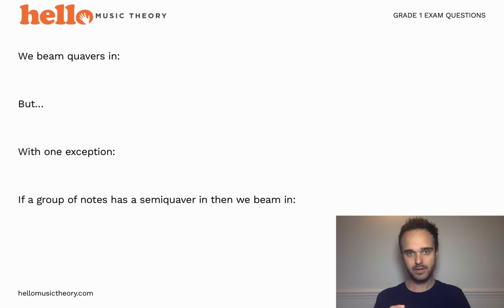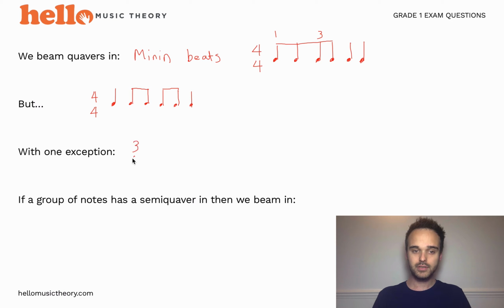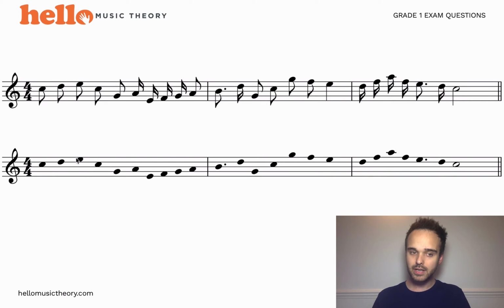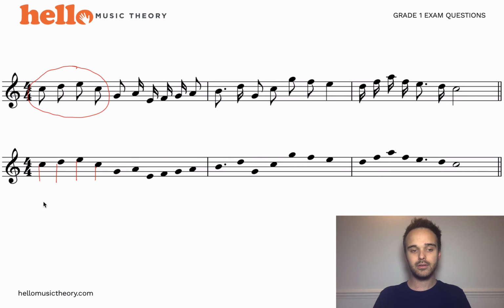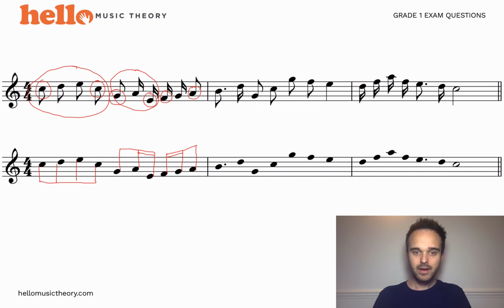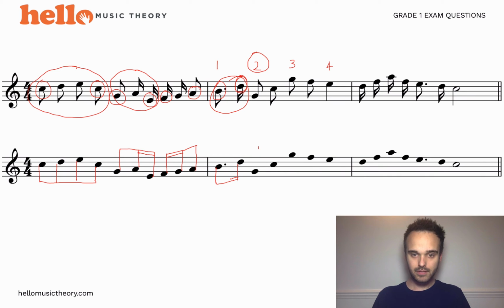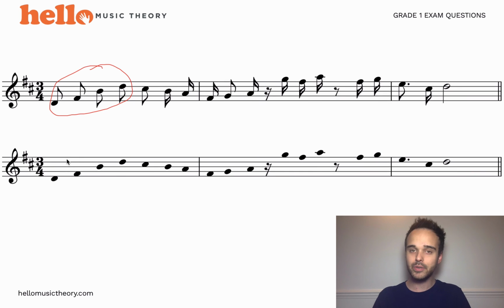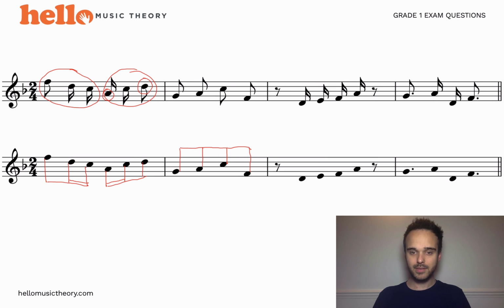Grade 1 Music Theory Exam Questions - Beaming Notes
In this series, we're going through the types of questions that could come up in an ABRSM Grade 1 Music Theory Exam.

In this video, we're going over how to beam and group notes correctly.